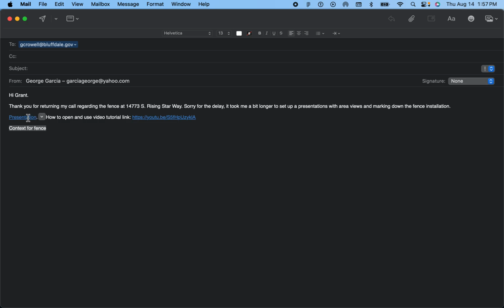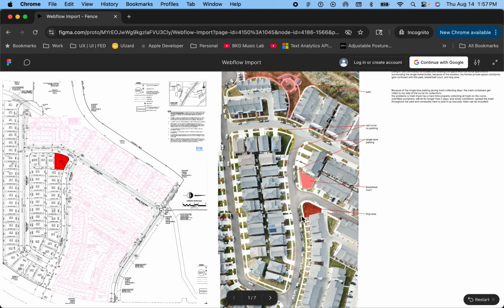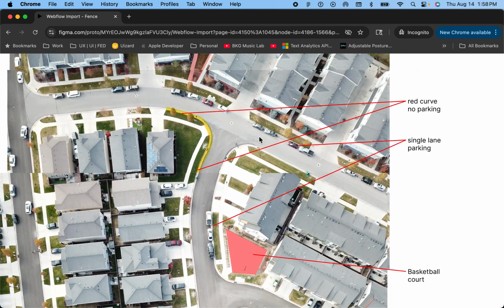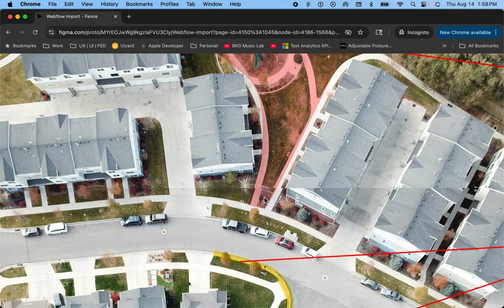context for fence installation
shared space and liabilities